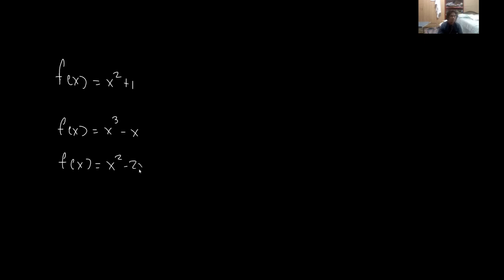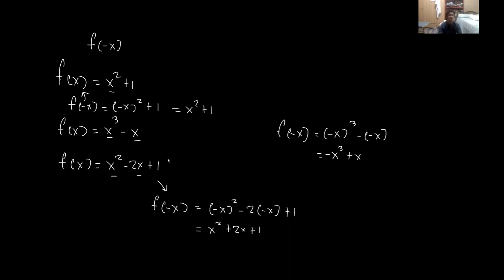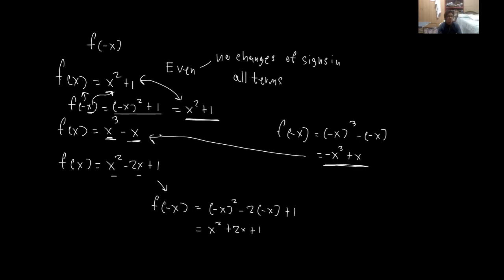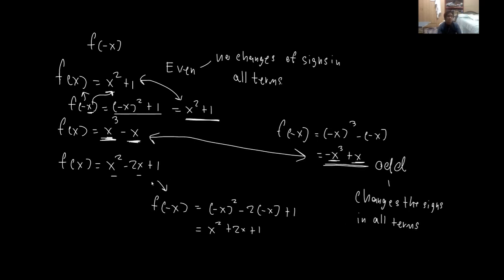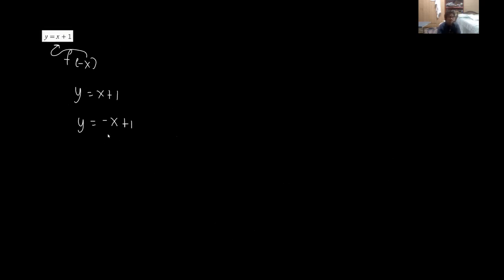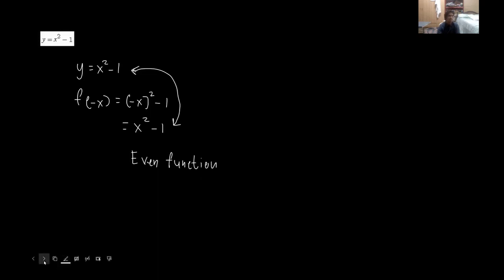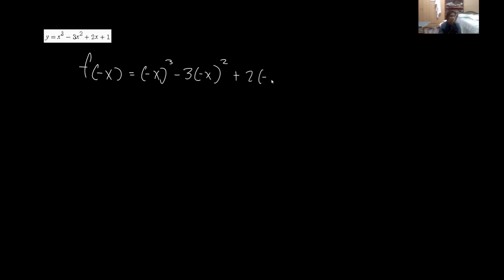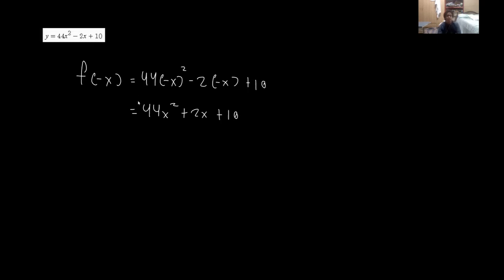Is this function even, odd, or neither? (Practice video) (TAGLISH)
How would you know if this function is even, odd, or neither? I will discuss it here to know how to determine it.